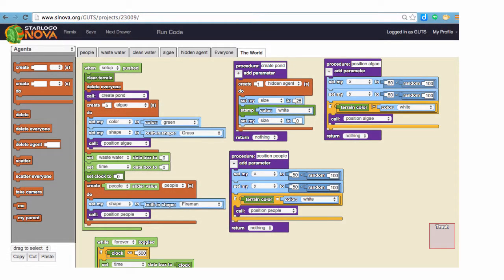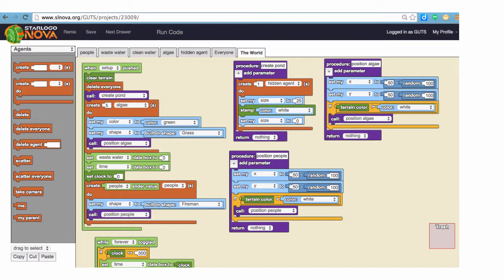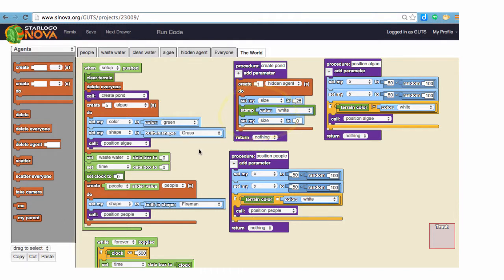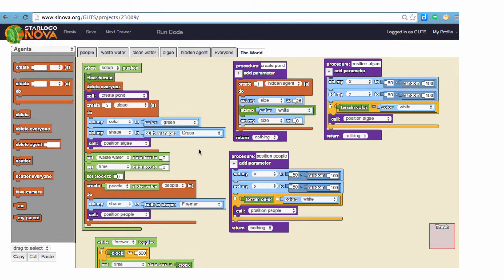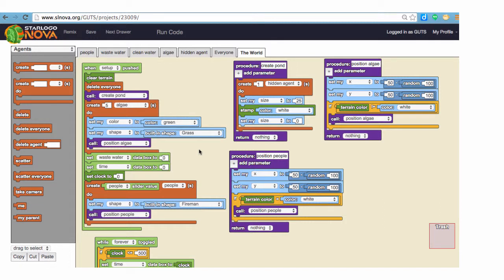Computer Science Concept- Instructions & Commands